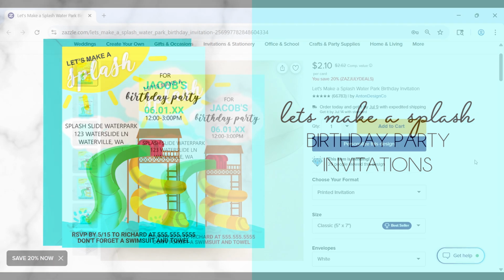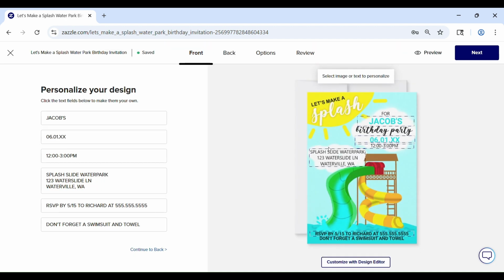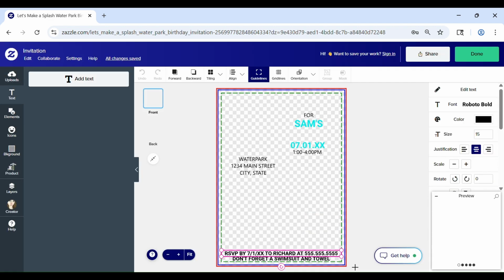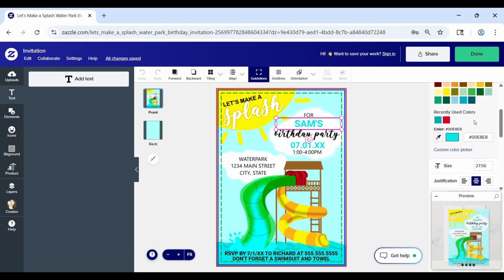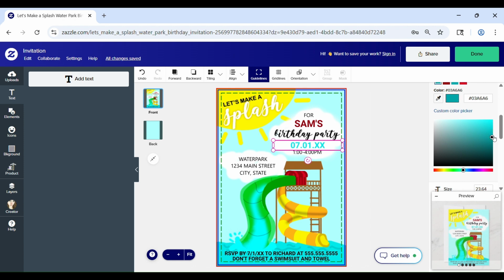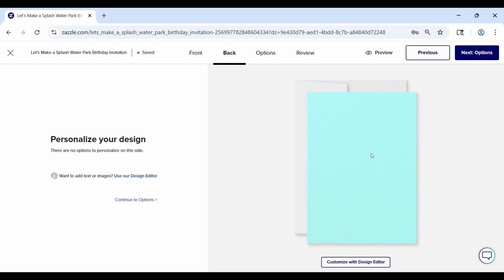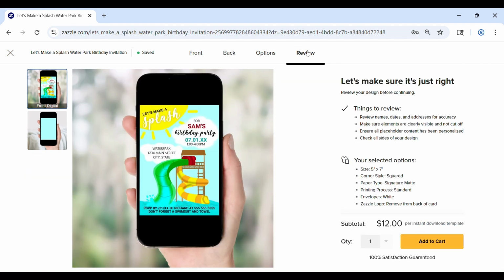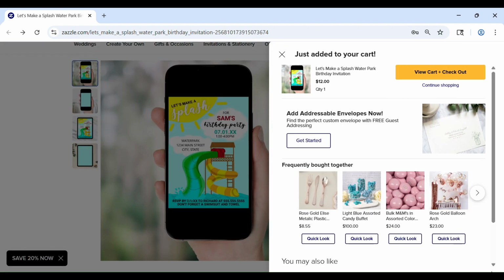Let's Make a Splash Birthday Party Invitation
My Let's Make a Splash Birthday Party Invitation is perfect for your summer birthday celebrations at a waterpark. In this video, I'll reveal this amazing invitation and how easy it is to personalize and customize it.